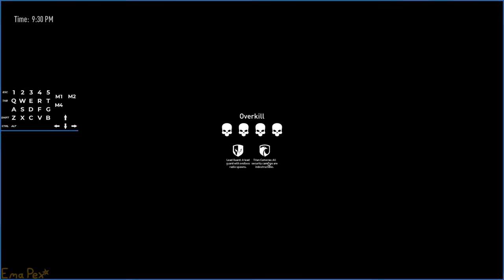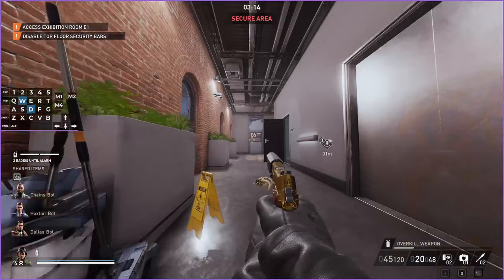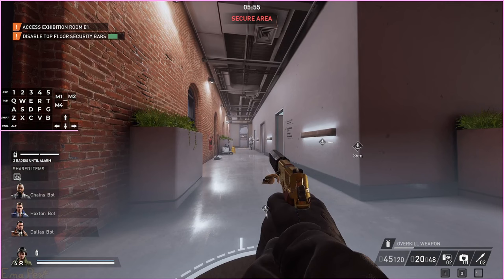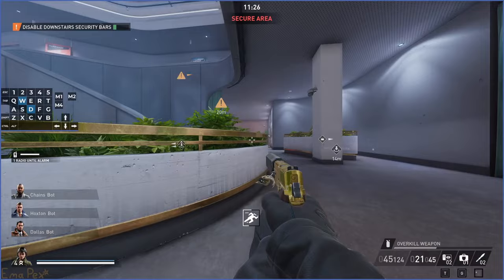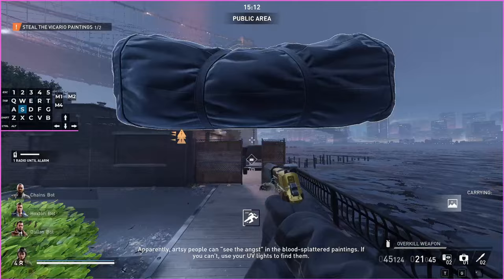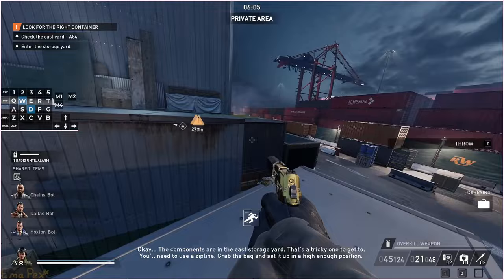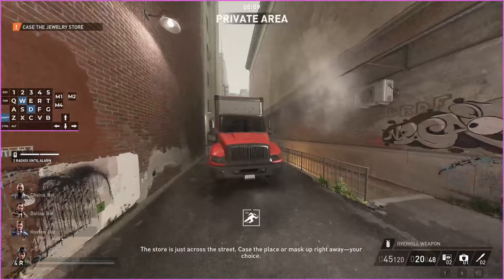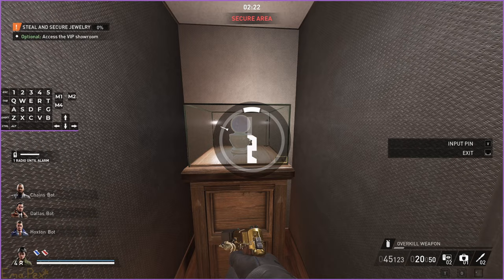Payday 3 - Door Slam Bug (& other miscellaneous guard bugs)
if you're watching this after update 2 these are probably fixed.

chapters:
00:00 - intro
01:35 - throwing knife bug
02:47 - door slam bug (fixed)
09:08 - 99 boxes showcase
12:52 - dirty ice showcase